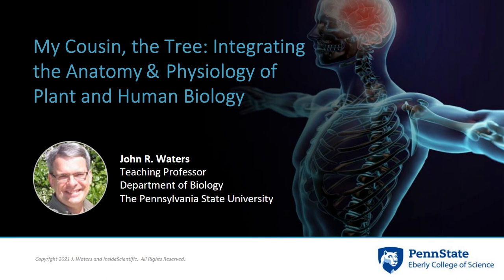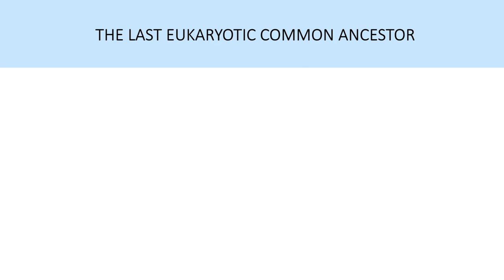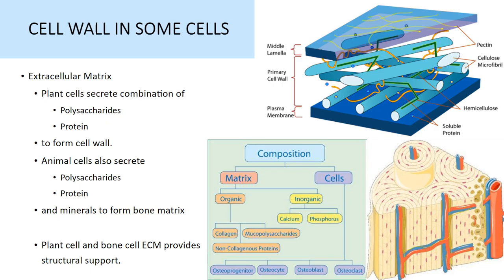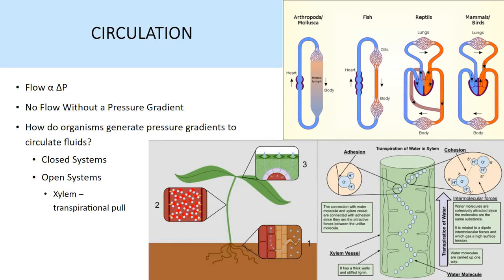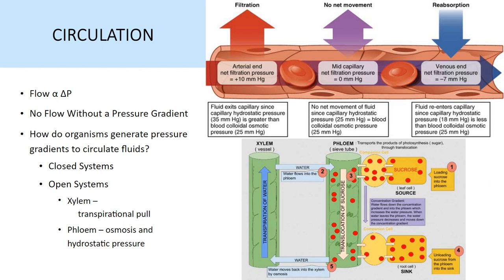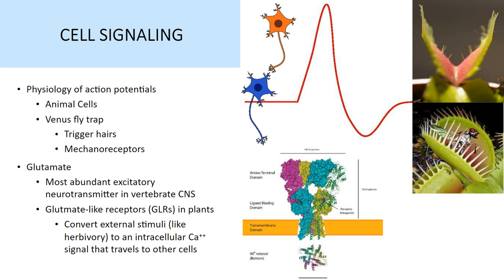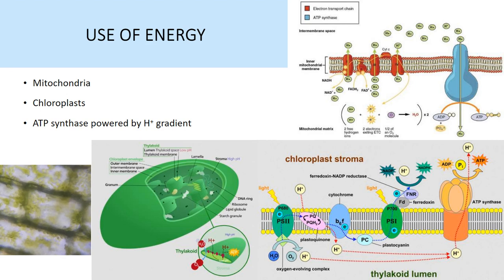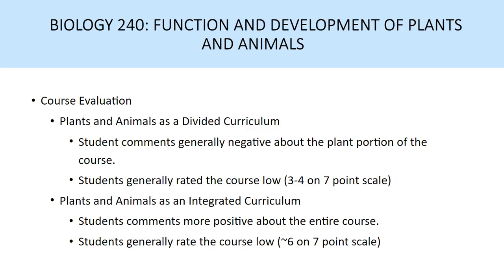My Cousin, the Tree: Integrating the Anatomy & Physiology of Plant and Human Biology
Dr. John Waters discusses how to help students organize their understanding of biology around larger themes that are common across the life sciences. This is the fourth webinar in this 4-part series on how science education has evolved in the face of new challenges.

Anatomy and physiology (A&P) and general biology are traditionally taught in separate portions of a biology curriculum, and introductory A&P courses often lack an evolutionary biology emphasis. Penn State has developed a Plant and Animal Biology course taken by first- and second-year undergraduate biology majors that integrates plant and animal biology around common themes, such as physical support, gas exchange, and energy acquisition, with an emphasis on anatomy & physiology. Students study how plants and animals evolved solutions to shared challenges such as the transition to land and maintaining homeostasis in a terrestrial environment. Many of these solutions are surprisingly similar despite co-evolving separately. Other mechanisms can be traced back to the last eukaryotic common ancestor that gave rise to plants and animals. Their goal is to help students organize their understanding of biology around larger themes common across the life sciences, and to see plants and animals (including humans), not as unrelated entities relegated to artificial boxes within a curriculum, but as evolutionary cousins in a diverse family of intimately related organisms.